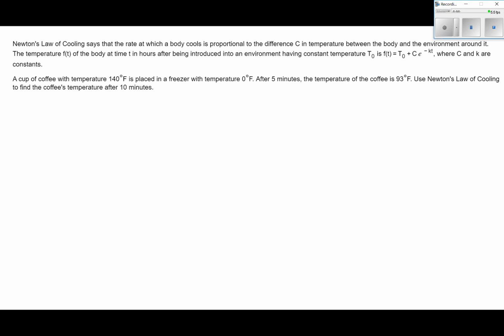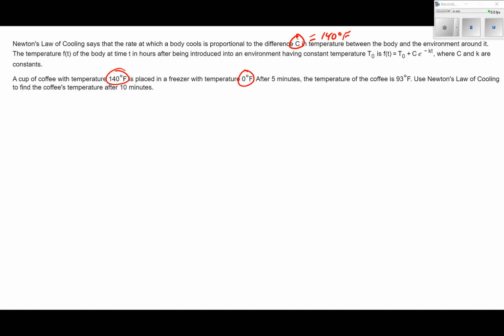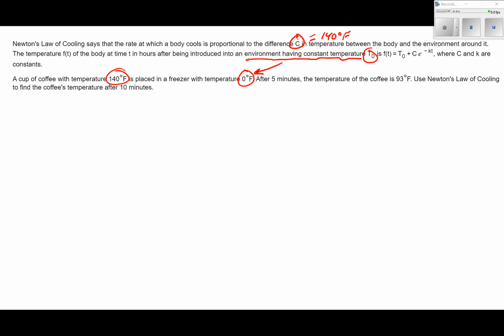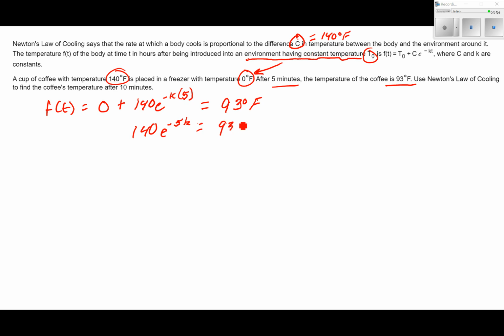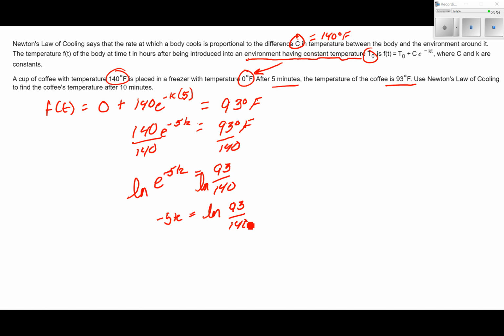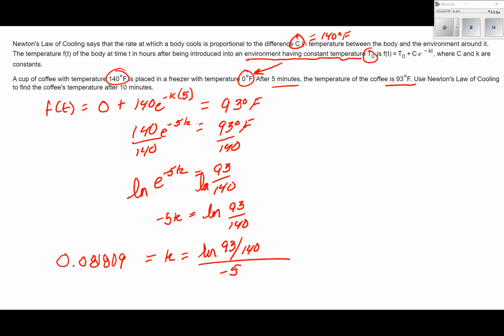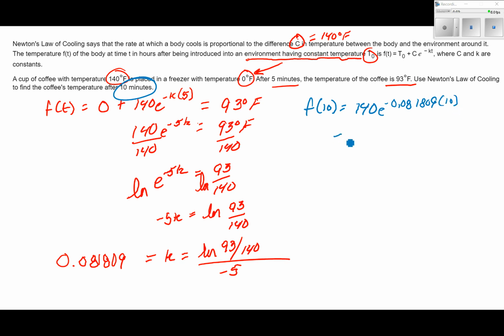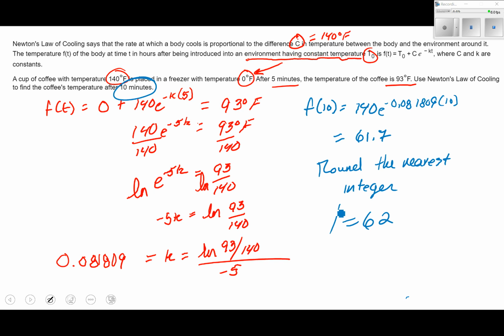4 6 Question #6